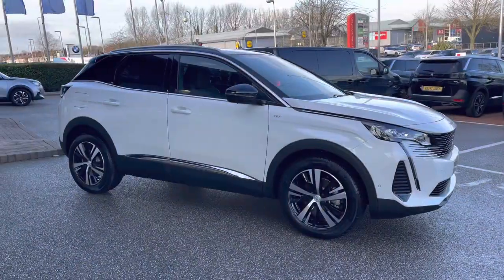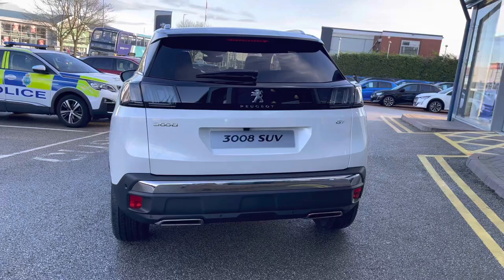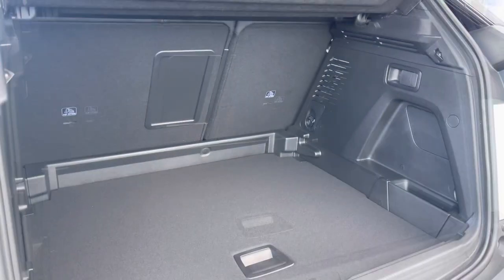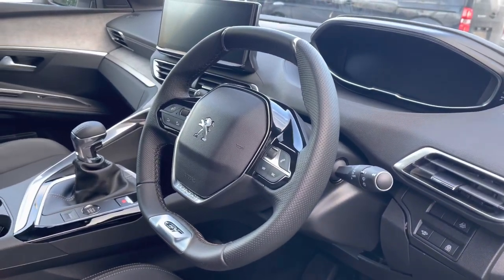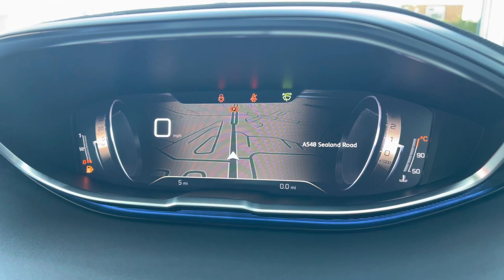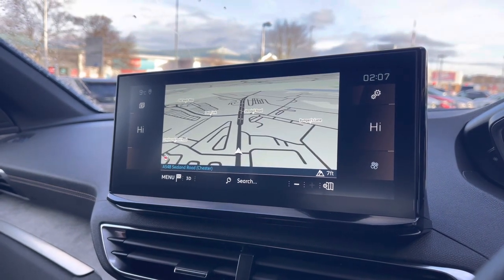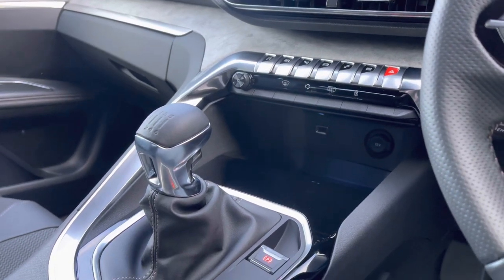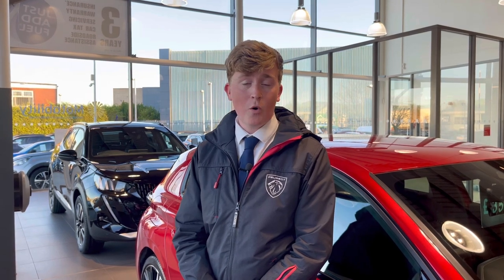Brand New Peugeot 3008 1.5 BlueHDi GT | Swansway Chester Peugeot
Just arrived into stock this Brand New Peugeot 3008 1.5 BlueHDi GT | Swansway Chester Peugeot

Gearbox: Manual
Fuel: Diesel
Colour: Pearlescent Pearl White

This Brand-New Peugeot 3008 GT has just landed with us here at Swansway Chester Peugeot. The Pearlescent Pearl White paintwork is beautifully complimented by the chrome roof bars, window trim and black extended arches around the wheels, that collectively finish the outer look of this car. This GT model is super stylish and super practical, with so many excellent features. One of the top features, is the Front & Rear Parking Sensors, which provide an audible noise when too close to an object, increasing in intensity the close the car is to the object. This model also comes with the Peugeot iCockpit, which not only provides a visually stunning display, but also projects the 3D Connected Navigation and all of your favourite radio stations from your HD Multimedia Screen. If you are travelling with children or young passengers, then the ability to activate child lock will come in extremely handy. You can also make use of the Dual Climate Control which allows both the passenger and the driver to adjust to temperature of the car to their specific preference. Plenty of media available in this car, with DAB Digital Radio providing plenty of radio stations so you’re never lost for music. It even comes with Bluetooth Connectivity so you can wirelessly connect your phone for music streaming and handsfree calls. Android Auto, Apple Car Play and Mirror screen are all available for you to utilise, as they will project your phone onto the HD Multi Media Screen allowing you to use Google Maps as well as communicate with your friends and family via the voice control system.